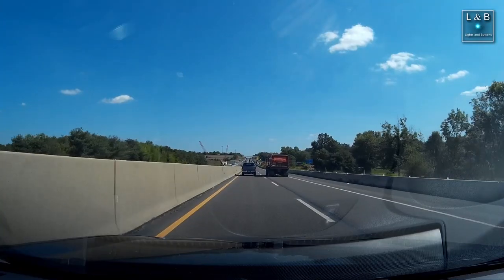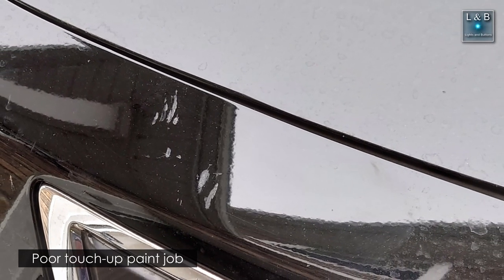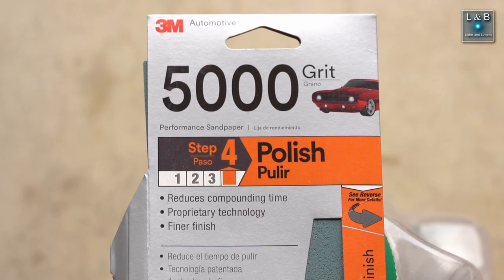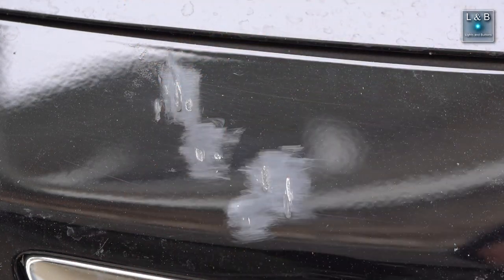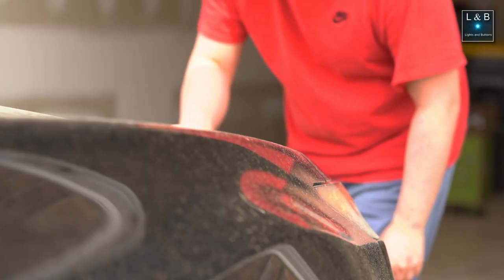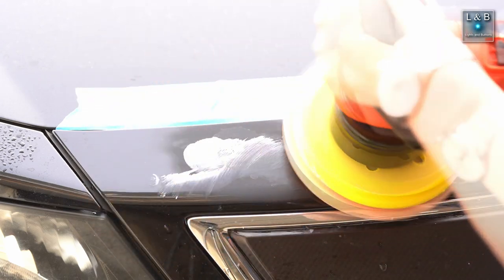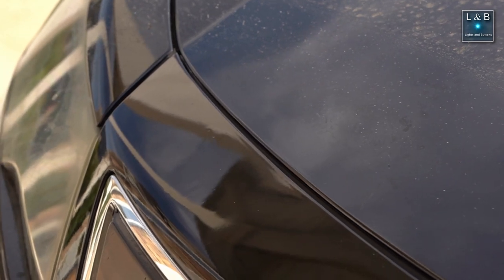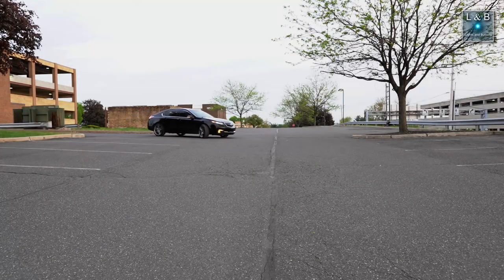DIY Black Car Touch-Up Paint from Rock Hit (Featured Episode #33)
Can a DIY-er touch up paint and have it look decent? Let's find out...